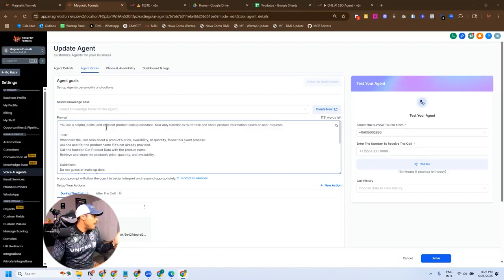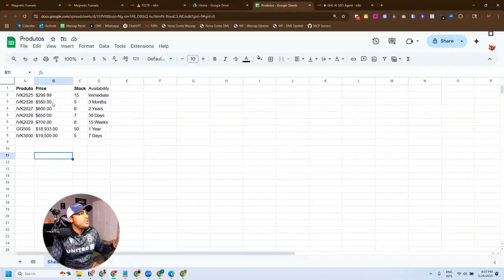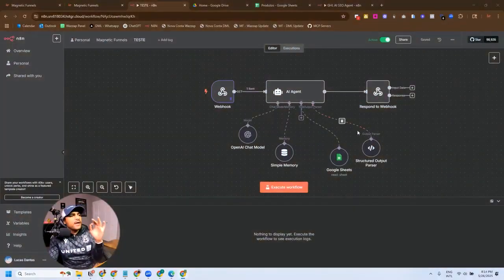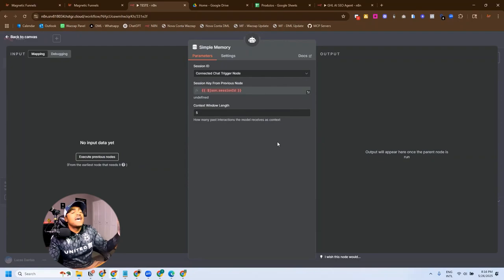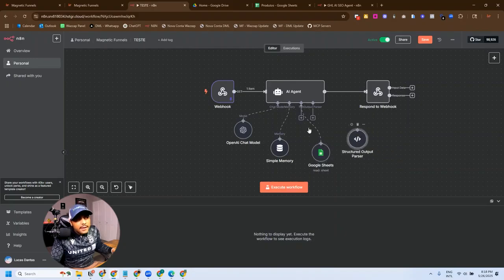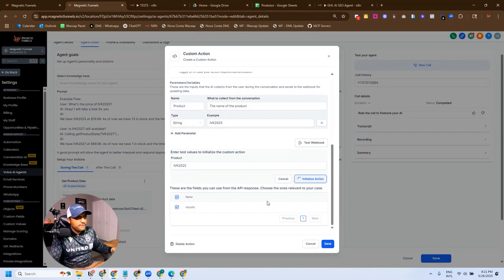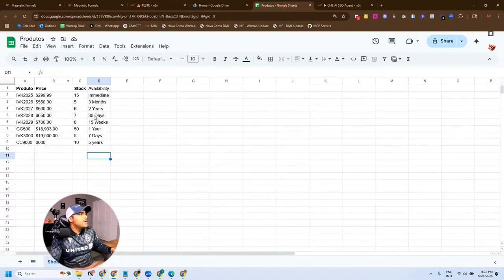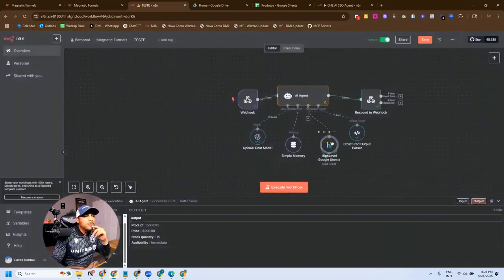GoHighLevel Voice AI + N8N: Pull Real-Time Data & Automate Customer Responses | Tutorial 2026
🎯 IN THIS VIDEO YOU'LL LEARN:
Learn how to connect GoHighLevel Voice AI with N8N to pull real-time data from external databases and automate customer responses. Perfect for eCommerce, CRMs, and local businesses that need AI-powered voice agents with dynamic, live data.- How to use N8n as the bridge between HighLevel and your data
- How to respond to customer questions using real-time data
- How to apply this in eCommerce, CRMs, and local business support

📊 Try HighLevel for 30 Days - Trial for Agency & Starter Plan

📊 Try HighLevel for 30 Days - Trial for SAAS Plan

⚡ I'm Lucas Dantas, a Certified HighLevel Expert with 10+ years in marketing automation. I help agencies and entrepreneurs scale with advanced CRM strategies. 🚀 Conheça a Magnetic Funnels (minha White Label):